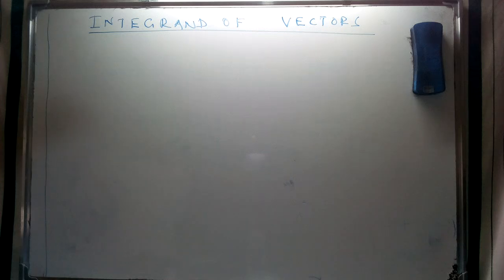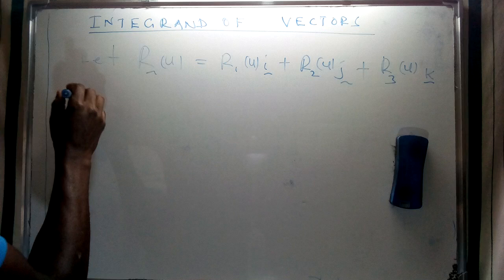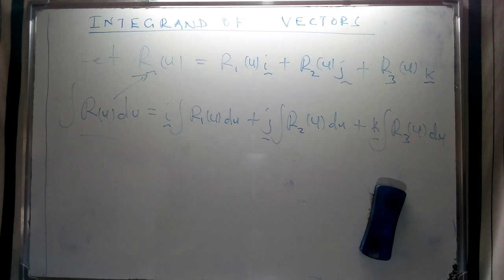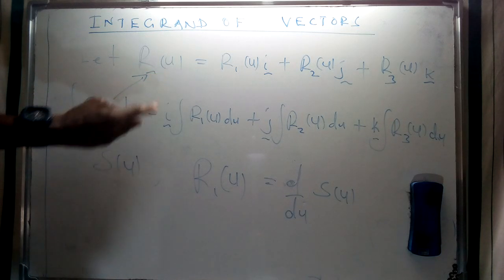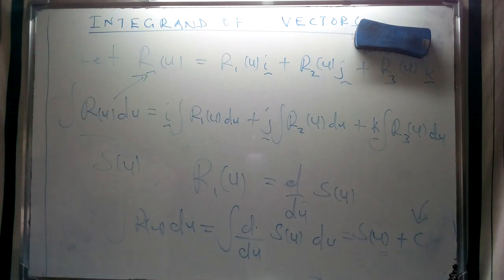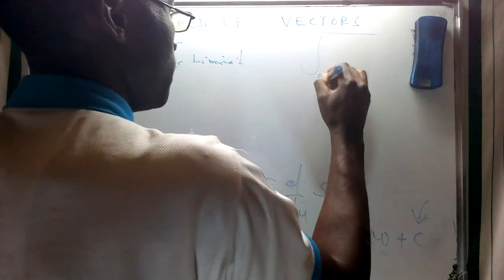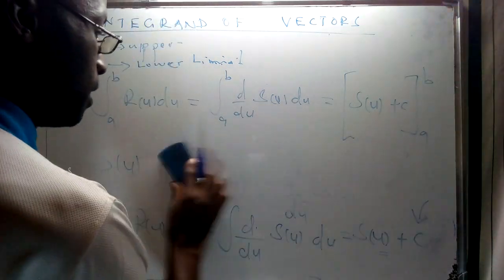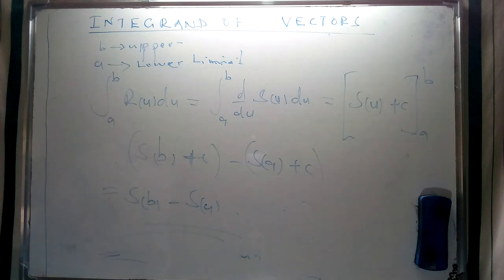Understanding Vector Integrals: Line, Surface, and Beyond